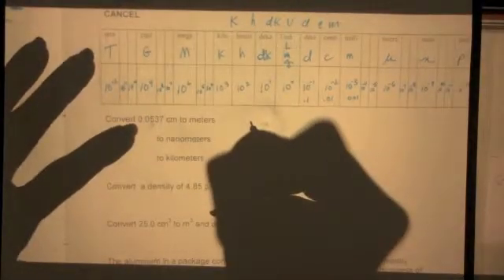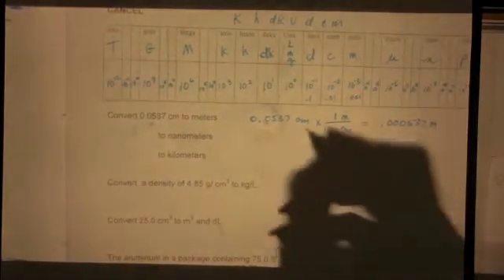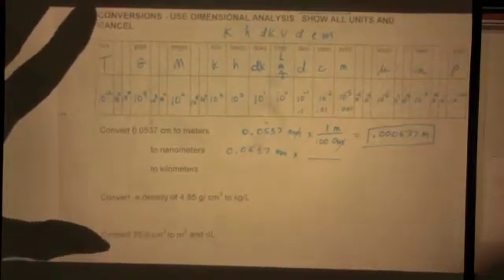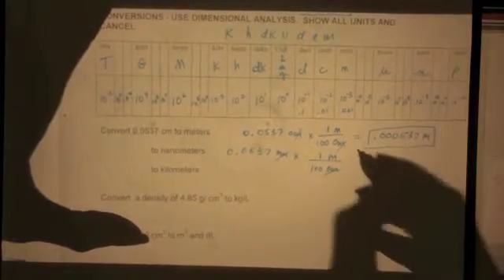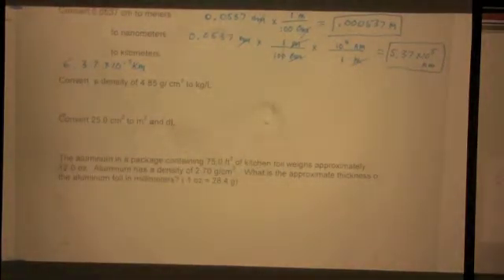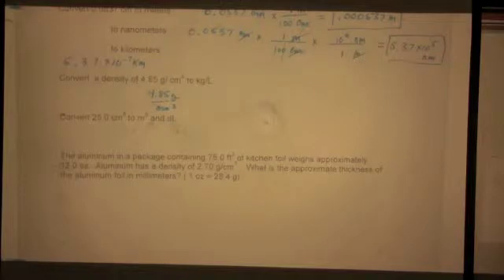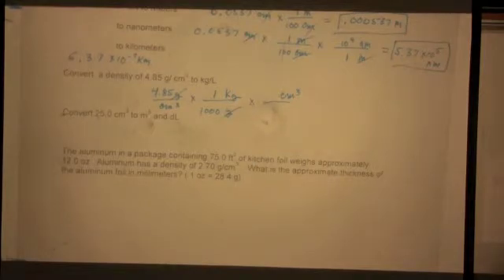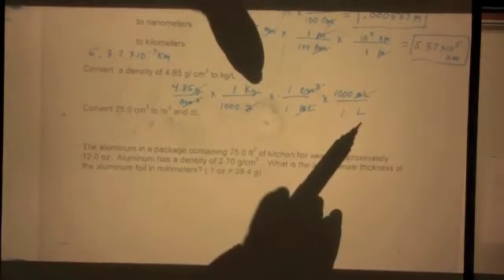Hummel AP Chem Lesson 1-5